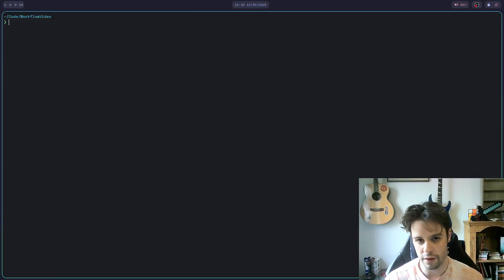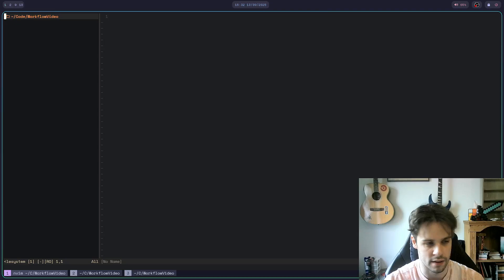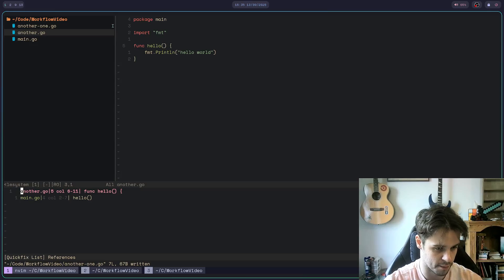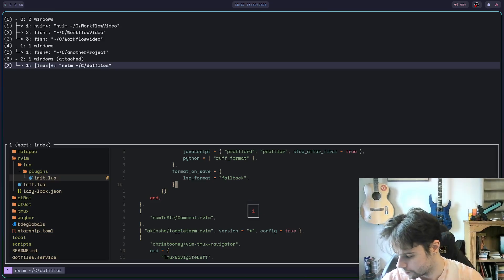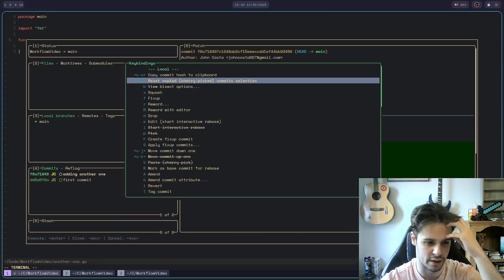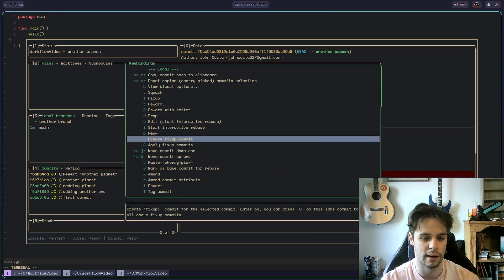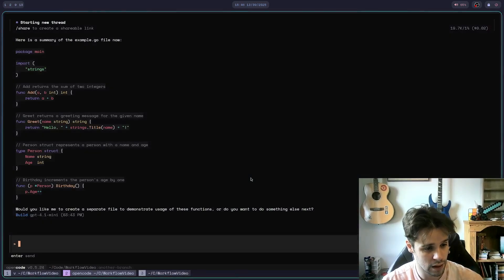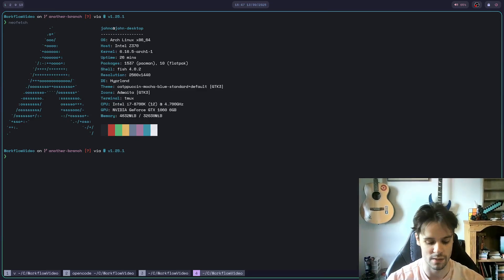My Arch Linux Dev Workflow in 2025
It is important to know your tools, and important to work with tools you love.

Dot files

Links